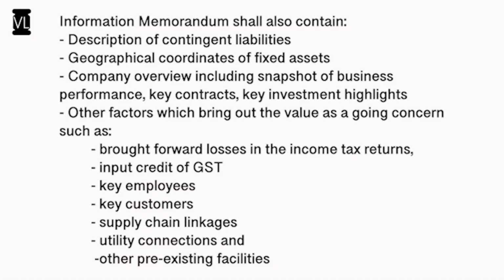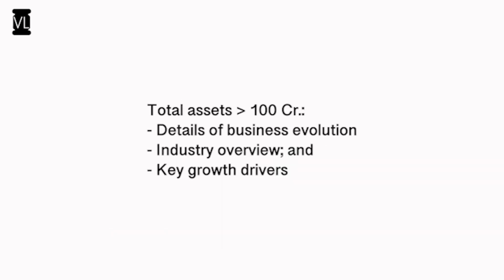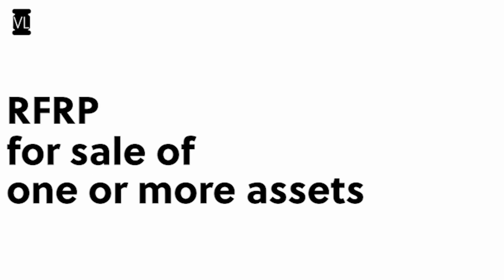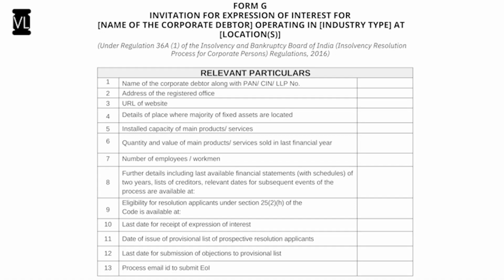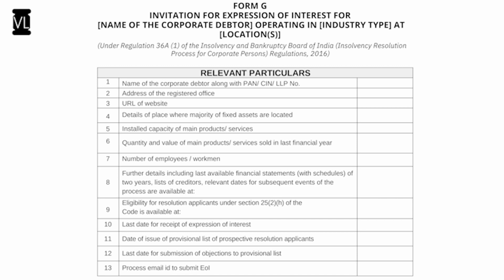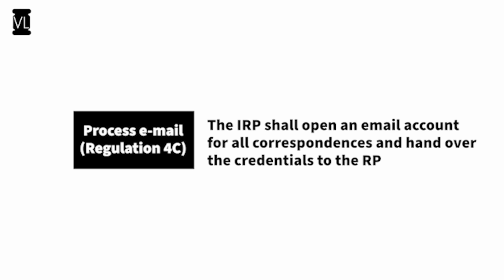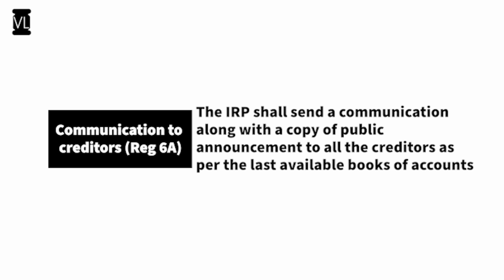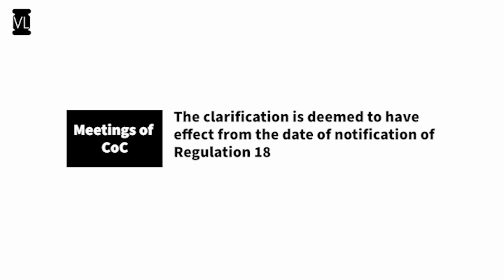Amendments to CIRP Regulations | Effective 16 September 2022 | VL Conversations | IBC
IBC is dynamic legislation with amendments made to the Act and the Regulations thereof at regular intervals. The IBBI had, on September 16, 2022, made vital amendments to the CIRP Regulations. In this video, Mr. Bendi Raviteja, Partner at VIRA Legal LLP discusses the said amendments.

VirtuaLaw.in is a virtual platform that endeavours to provide latest updates on various legislations, notifications, amendments, circulars, orders, judgements and other changes in the legal environment backed by the concept of continuous learning for professionals like lawyers, company secretaries, chartered accountants and cost accountants.

VirtuaLaw.in entered the virtual space in 2017 and since then, we have been identifying the needs of lawyers and creating opportunities to facilitate them with a one-stop solution for all their academic needs. We firmly believe that words can change worlds and therefore we aim to bring education to students rather than students striving hard looking for information in this world of big data. Being a team of young professionals, we know the struggle! Complicated legal concept through simple infographics is how we deliver. Flipping through those thousand paged books to learn a concept, now can be learnt through our videos in minutes.

Continue to stay curious and don’t worry, we have it ready for you. Find the difference in you by yourself. We are happy to help you through our journey!

Welcome to VirtuaLaw.in!

Also, listen to our podcast - first in India on Insolvency Law